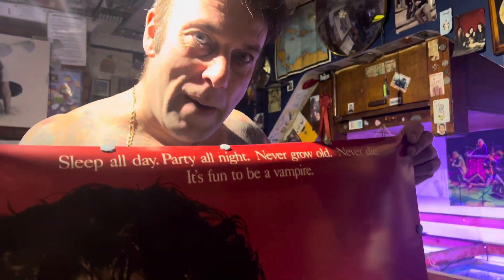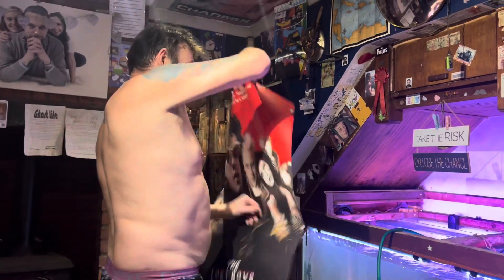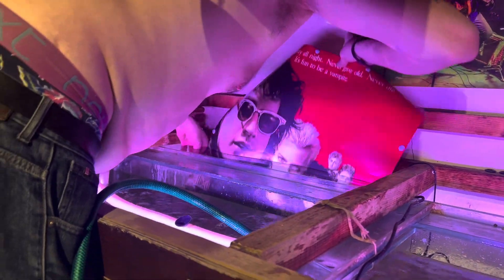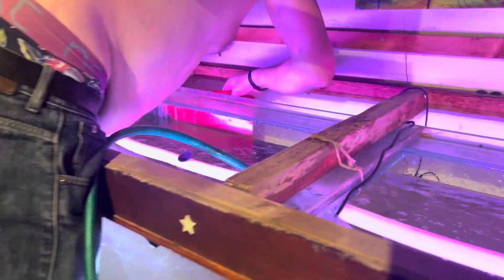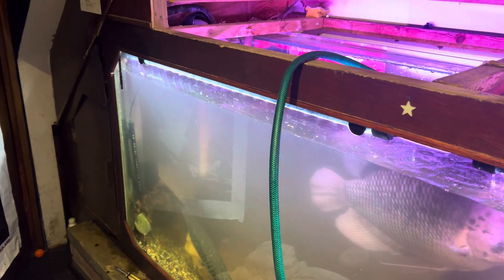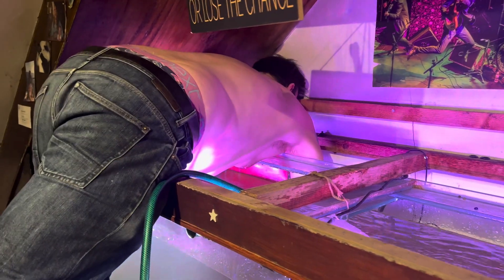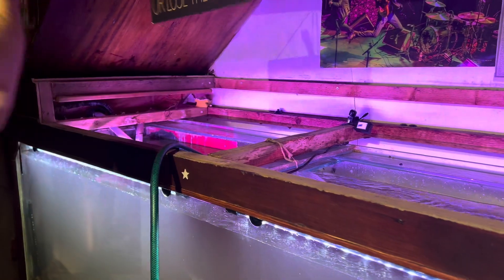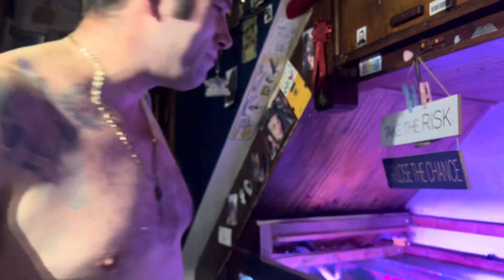New posters, tropical, Fishtank